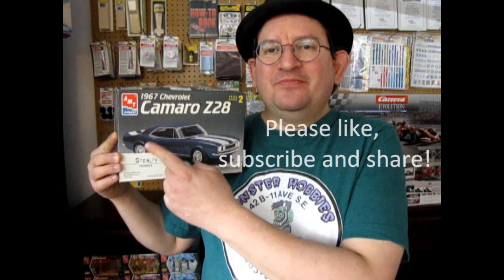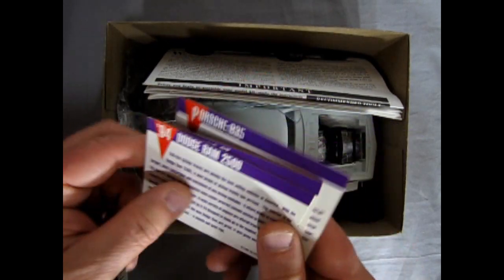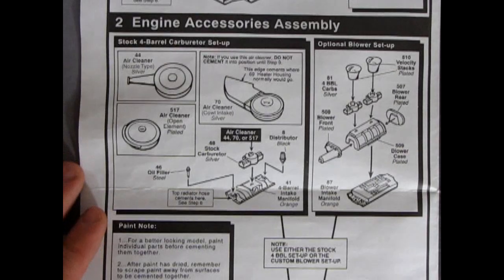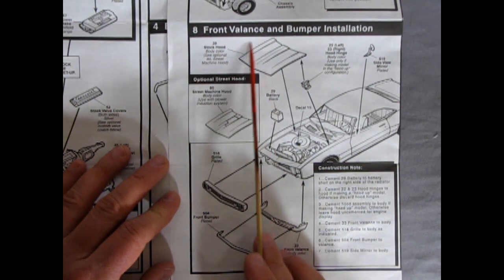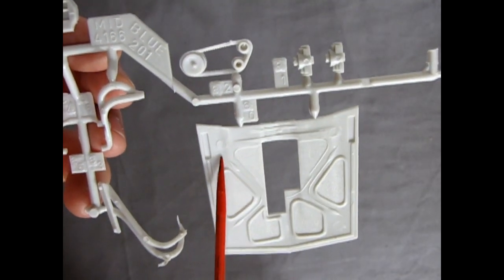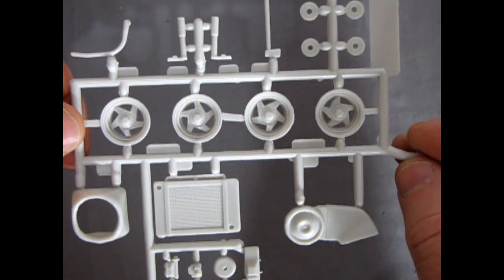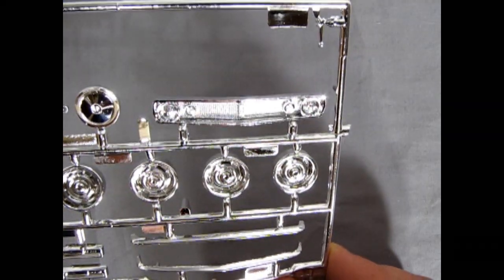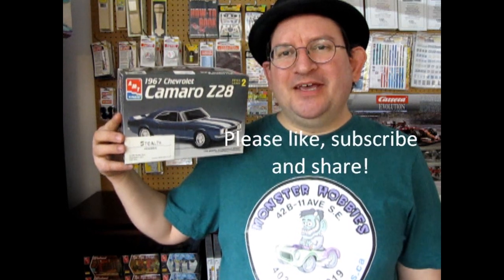Model Car Garage - 1967 Chevrolet Camaro Z-28 by AMT/ERTL - A Model Car Unboxing Video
Have you ever wondered what the AMT/ERTL 1967 Chevrolet Camaro Z-28 looks like before you even open the box?

Let me be your guide today at the Monster Hobbies Model Car Garage as we look at the 1967 Camaro Z28 by AMT/ERTL.  This is a model car unboxing video.

This model kit is a "Skill Level 2" model kit, which means that there is some painting and gluing required to make an excellent model kit.

With over 65 parts, this 1967 Chevrolet Camaro Z-28 by AMT/ERTL gives you the option of a factory stock Camaro or one that has been customized with Mag wheels, Lake Pipes, a spoiler and a crazy high-rise dual-quad blower system.

Model kit builders new to a Skill Level 2 model kit will have no problems building this car model as the parts count is low and the pieces go together easily.

"Z-28" is the term Chevrolet used to refer to an engine option, specifically the 302.4 cubic inch, 290 horse power V-8 engine. This engine was created by blending the 283 and the 327 Cu. In. engines and when modified to the legal limit it was capable of putting out approximately 390 horsepower. The AMT/ERTL 1967 Chevrolet Camaro Z-28 model car kit features a bevy of different air cleaners to represent these different engine options.

You may ask yourself "Where can I purchase the 1967 Chevrolet Camaro Z-28 by AMT/ERTL?".